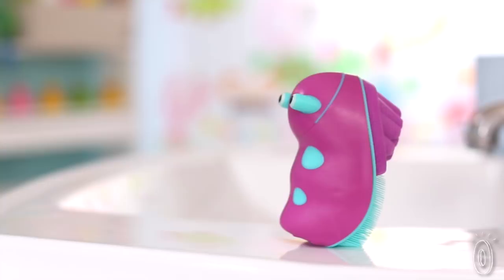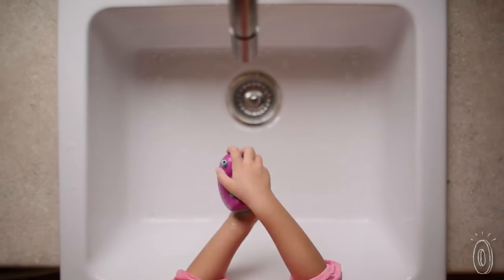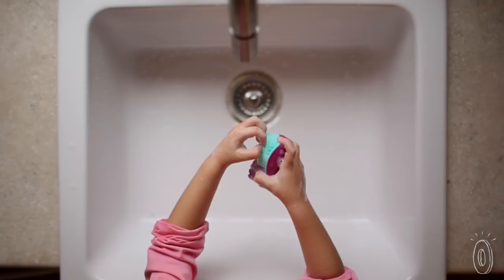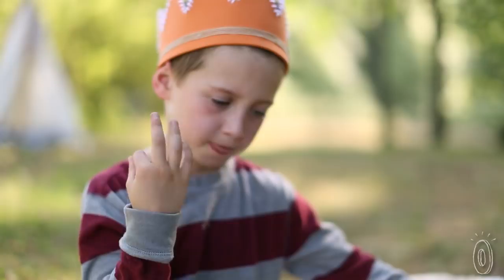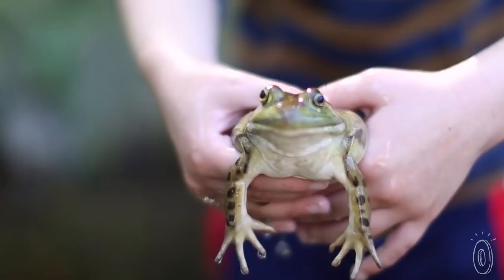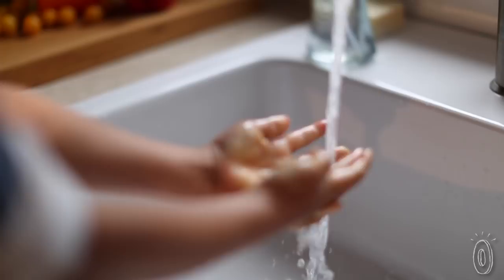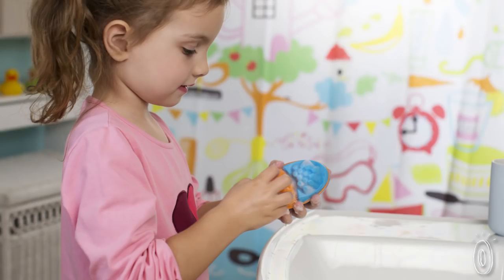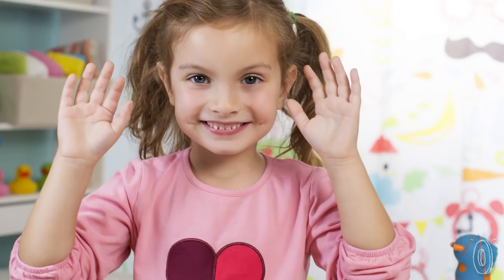Bugs that make kids better hand washers.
This children’s hand scrubber was inspired by the tools surgeons use to wash up. It was designed by a mom determined to fight back against her children’s constant colds.

Scrub Bugs are, firstly, adorable. The sweet, buggy design will appeal to little kids. The soft sponge and bristles combination gets hands cleaner than using just soap and water, because Scrub Bugs have an innovative hand washing surface. It creates a better lather and a gentle yet targeted friction while scrubbing that gets into skin's contours and grooves. The shape is ergonomic to fit little hands, and it stands up on its end to air dry—which is cleaner than sitting on the counter.

Founder Kelly Stewart had had enough with her kids continually battling colds and other illnesses, and she knew that stopping them from touching potentially icky things wasn’t a solid plan of attack. So she created a playful method to make them better hand washers. Cleaner hands can make for healthier kids, which will, in turn, make everyone happier.